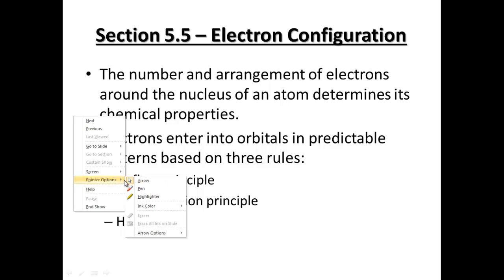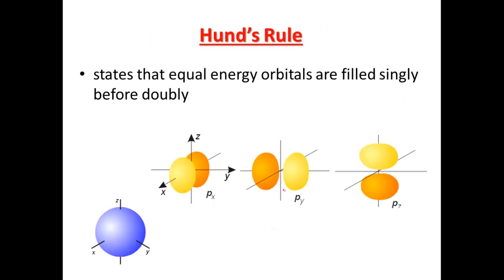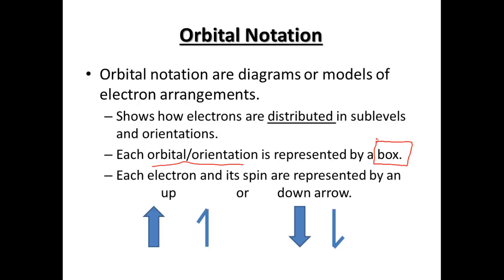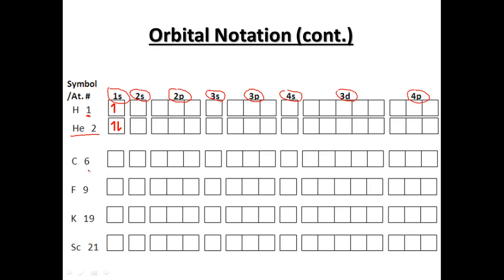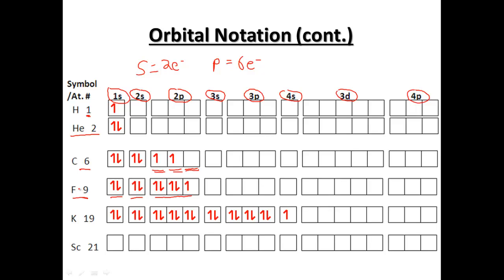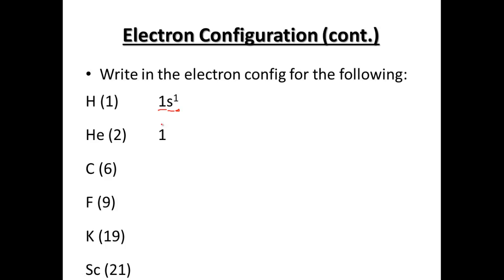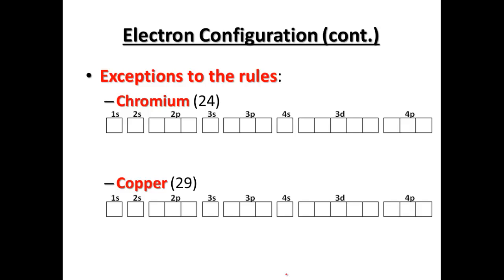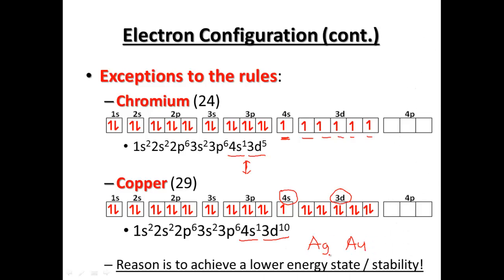Chemistry 5.7 and 5.8 electron arrangement & orbital notation (and exceptions)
electron arrangement